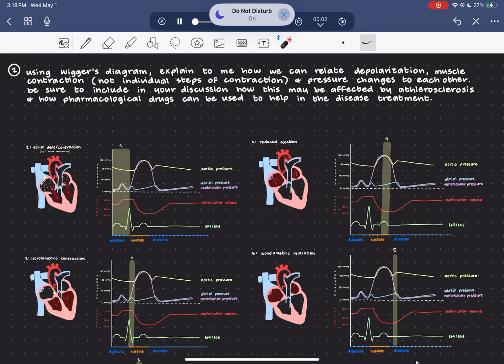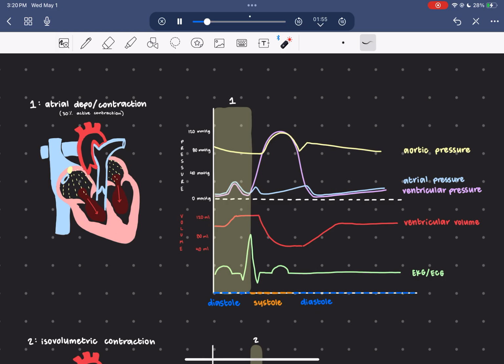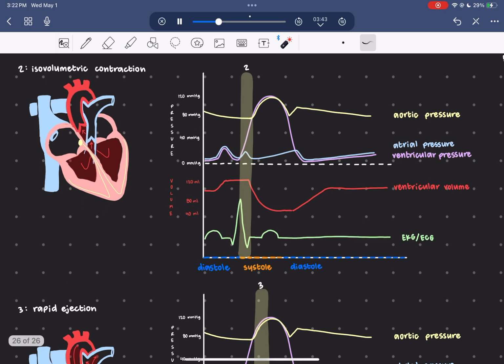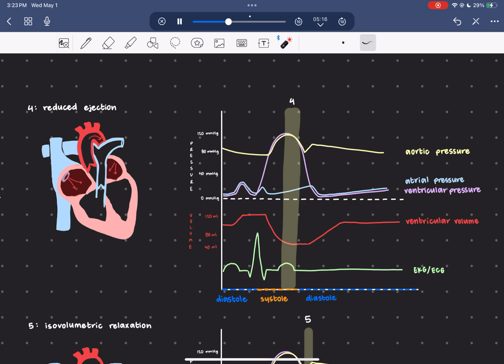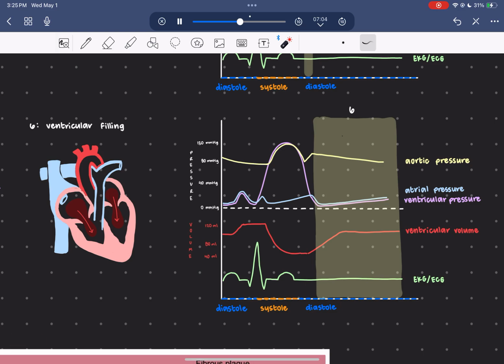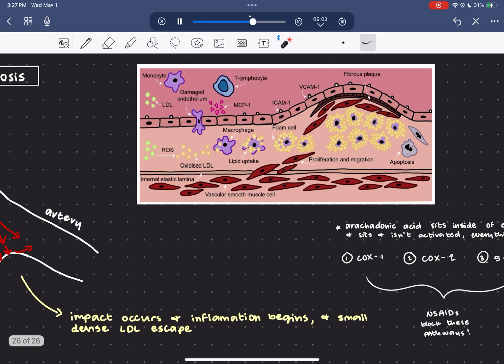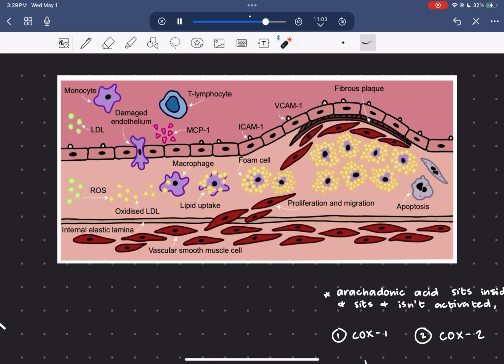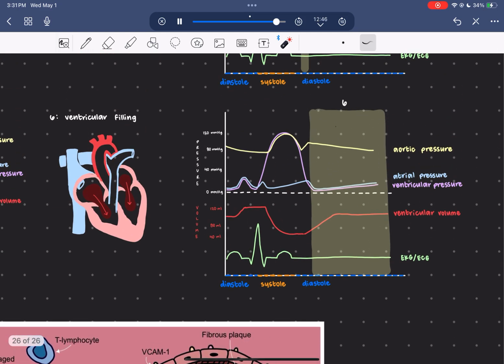Cardio Physiology Exam 3 (2/2)